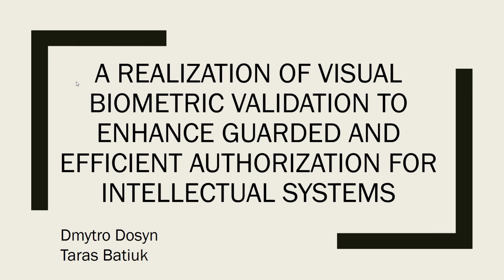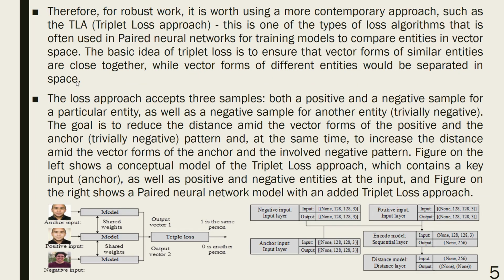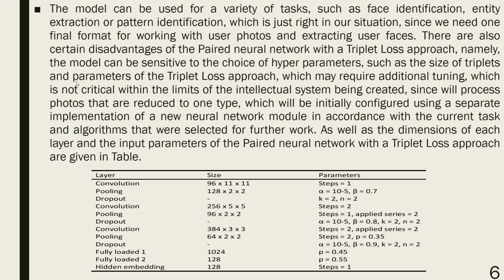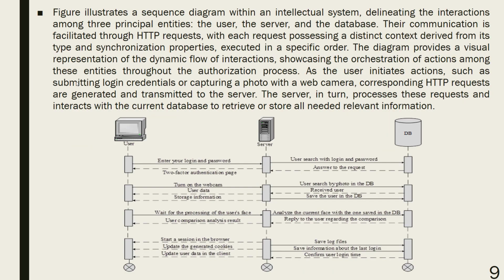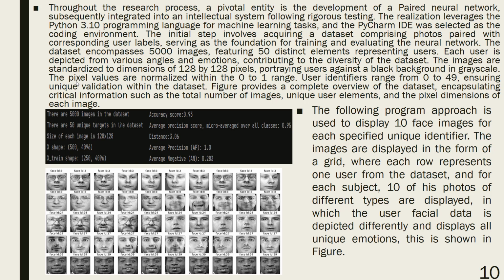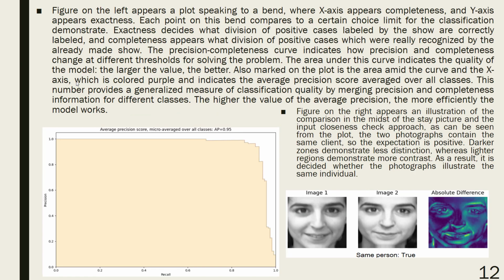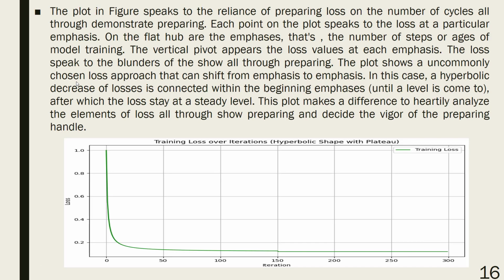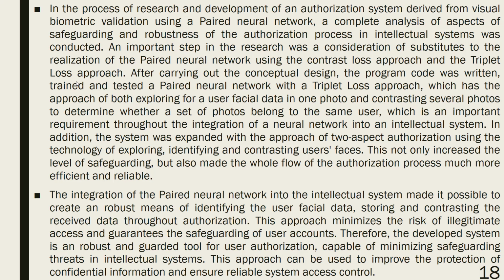A realization of visual biometric validation to enhance guarded and efficient authorization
Dmytro Dosyn, Taras Batiuk

Lviv Polytechnic National University, S. Bandera Street, 12, Lviv, 79013, Ukraine

Abstract
This research aims to delve into the realms of safeguarding enhancement and capability optimization within authorization procedures in intellectual systems through the utilization of visual biometric validation. The primary emphasis lies in progressing authorization systems by incorporating sophisticated biometric validation techniques. A specialized intellectual system has been developed, leveraging a paired neural network to launch guarded user authorization within the existing framework. In addition to incorporating fundamental safeguarding precautions such as hashing and guarded maintenance of access data, the contemporary importance of implementing two-aspect authorization is highlighted. This approach significantly bolsters user data protection, mitigating contemporary hacking techniques and providing a robust defense against potential data breaches. The two-aspect authorization system integrates face identification technology, employing visual biometric validation for heightened safeguarding compared to substitute two-aspect authorization techniques. Different realizations of the paired neural network, utilizing both the Contrastive loss approach and the Triplet loss approach, were scrutinized. Subsequently, a neural network employing the Triplet loss approach was implemented and trained. Following successful training and verification of the neural network's approach, it was seamlessly integrated into the intellectual system. This integration facilitated an efficient face identification mechanism for system users, preserving acquired information in the database and subsequently contrasting the current user facial data with the stored data throughout authorization. The result is a robust and guarded intellectual system that minimizes the risk of illegitimate access to user accounts, employing a useful and contemporary user authorization techniques.